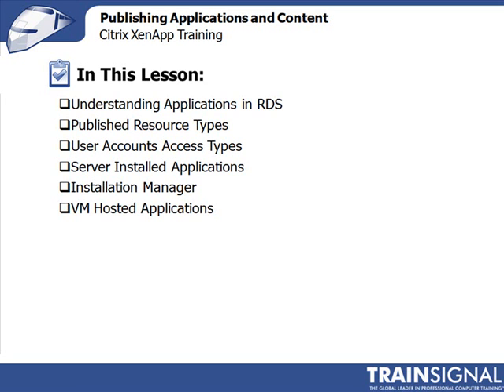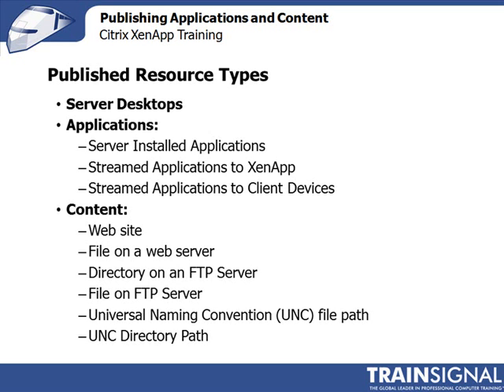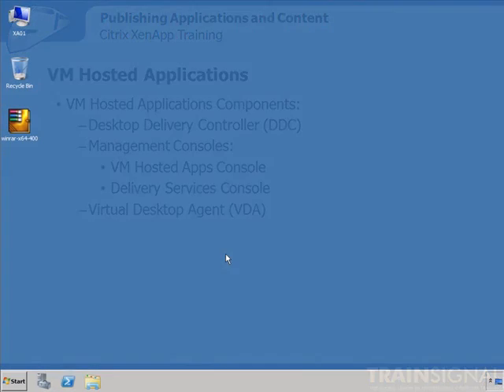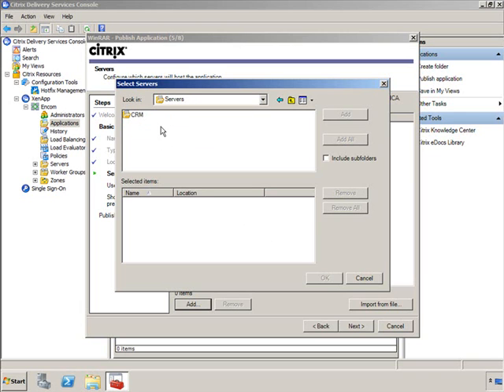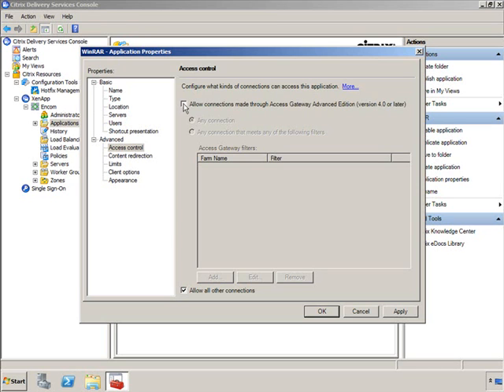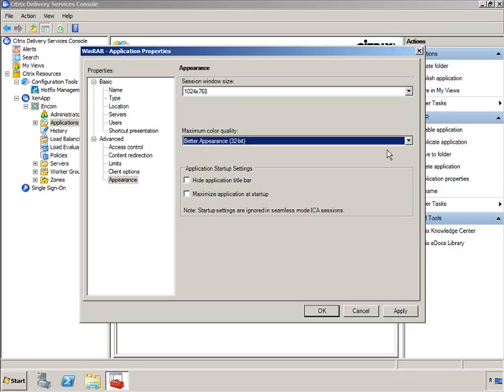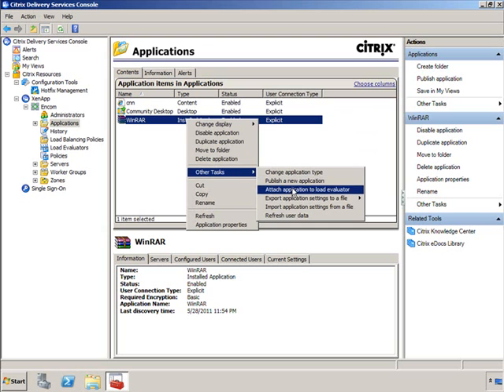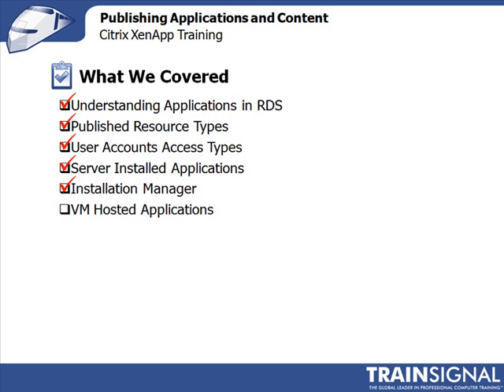12 Publishing Applications and Content